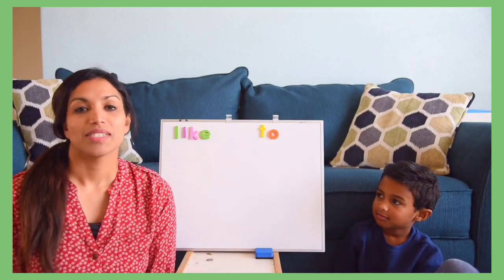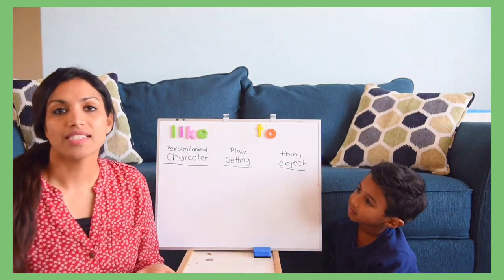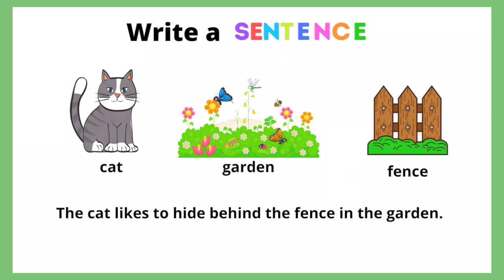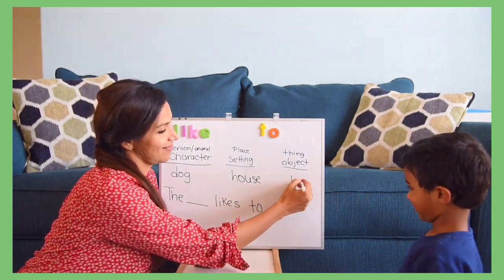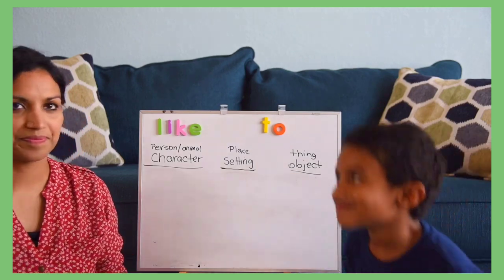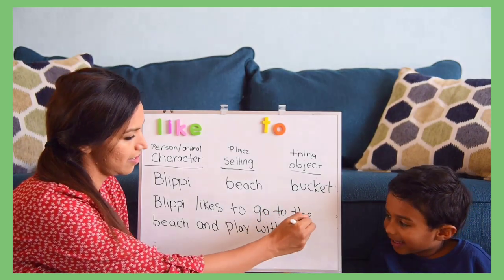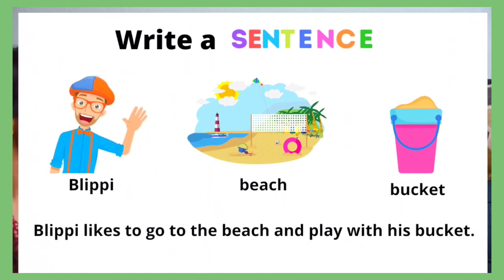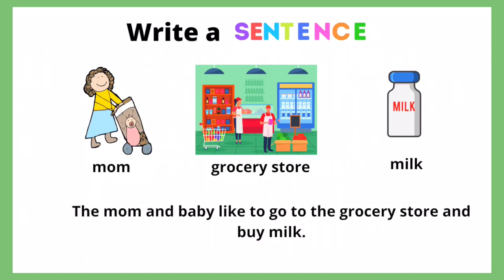Let's create sentences using sight words: (like, to)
We are using sight words and creating sentences using picture prompts. This is a great way for children to illustrate their sentences.